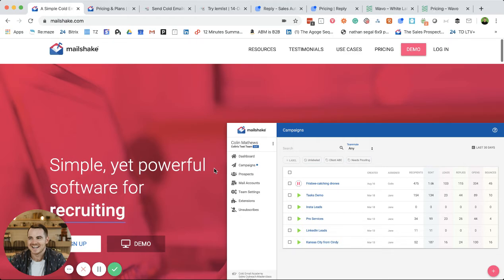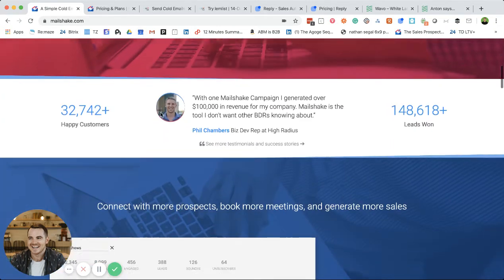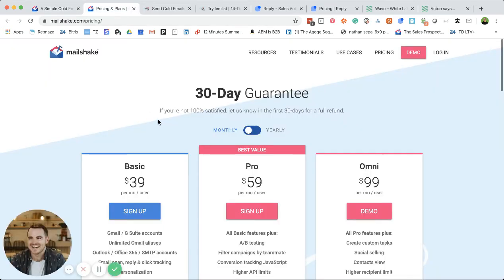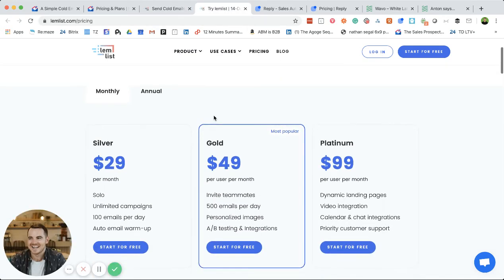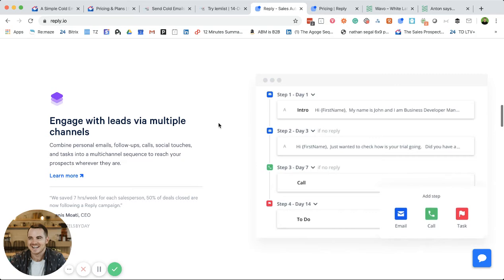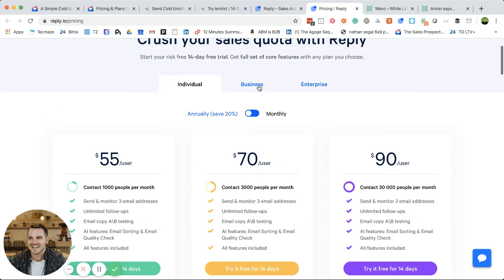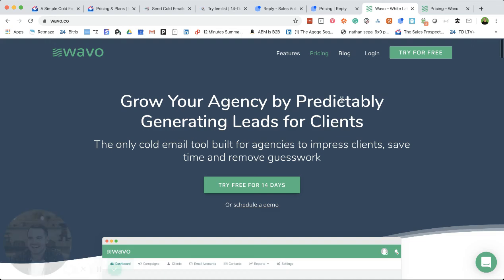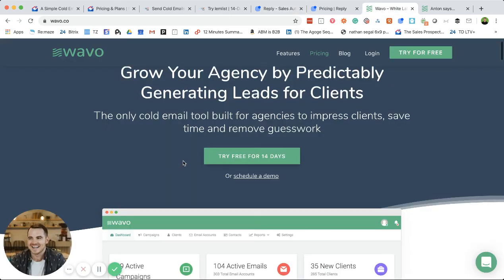Which cold email software should I use?